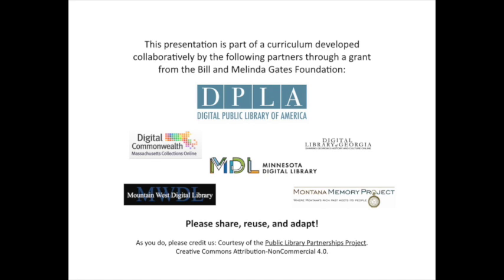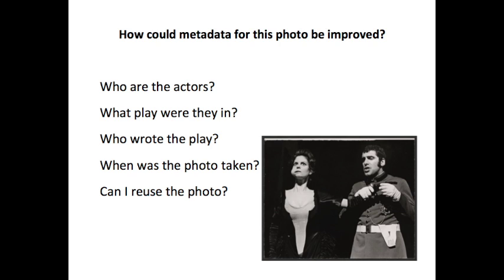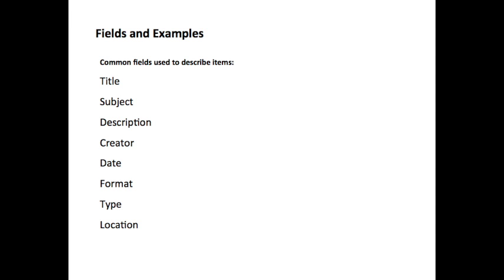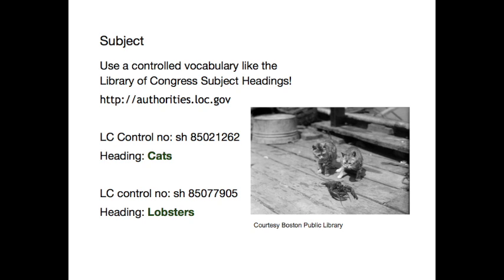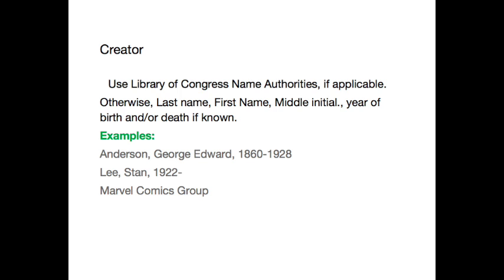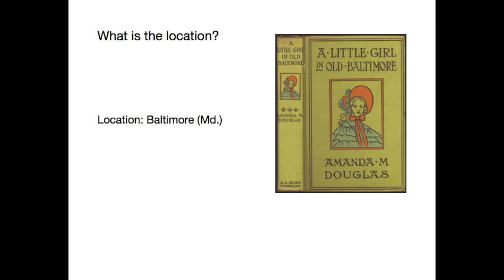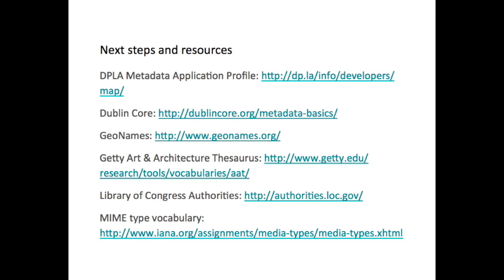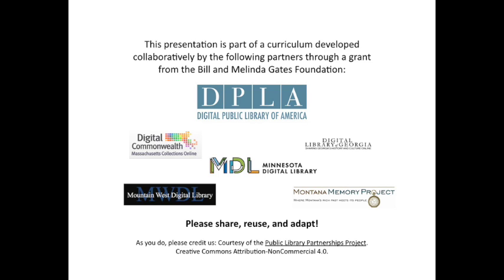Using Metadata to Describe Digital Content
This is the fourth module in the Public Library Partnerships Project curriculum, given by Greer Martin, Digital Public Library metadata librarian and archivist at the Digital Library of Georgia, and Anna Neatrour, metadata librarian at University of Utah and former metadata librarian at the Mountain West Digital Library.

It covers: why metadata is important, basic metadata fields, using controlled vocabularies, and using spreadsheets for metadata.

The Public Library Partnerships Project curriculum is intended for cultural heritage professionals who are new to digitization. It was designed to provide useful conceptual and practical information about each stage of the process to a beginner audience.

To find out more about DPLA's Public Library Partnerships Project,